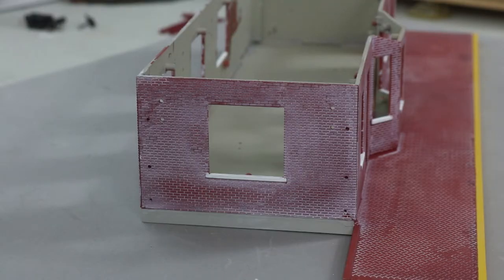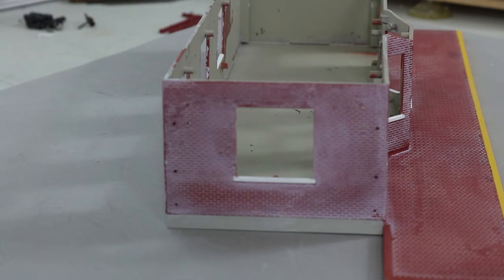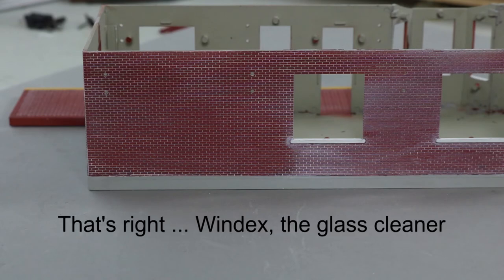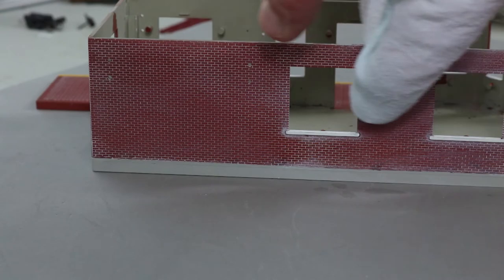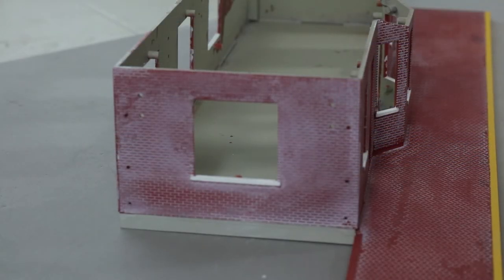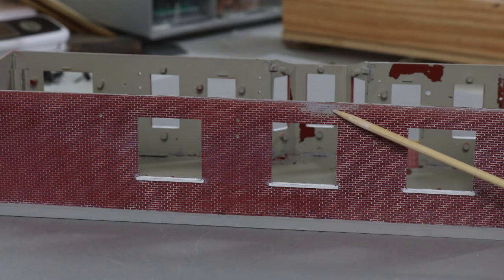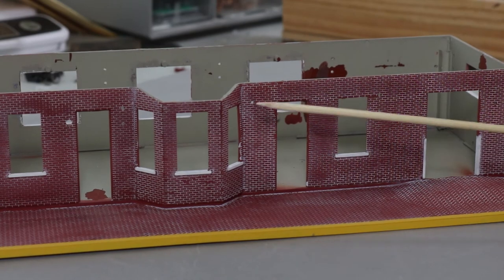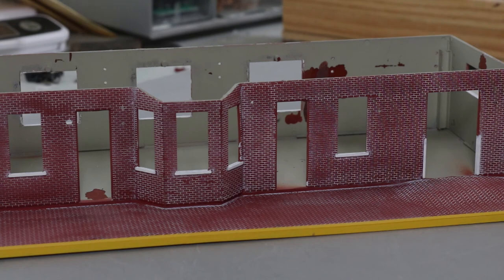How To Fix a Bad Mortar Job – a Model Railroad Quick Tip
If your simulated brick mortar looks bad, try this quick tip to improve it.

Items seen or discussed in this video:
Walthers Pella Depot - available at your local hobby retailer or your favorite internet resource or Walthers
Windex – available at most grocery stores
Cloth - an old T-Shirt

Gear
Camera: Canon EOS Rebel T6I
Microphone: Rode VideoMic GO
Tripod: Vivitar
Video Editing: Adobe Premiere Elements